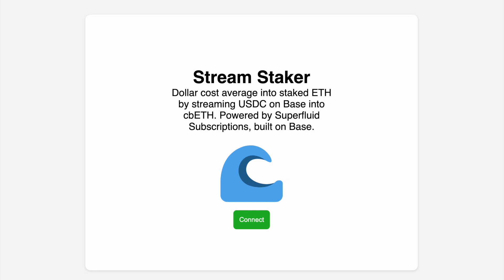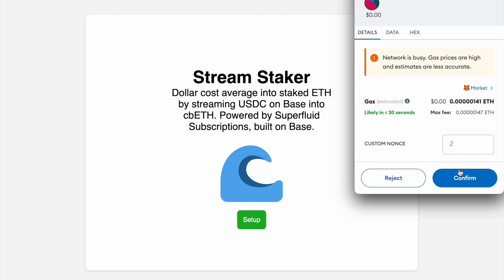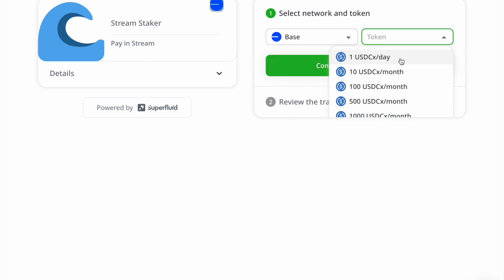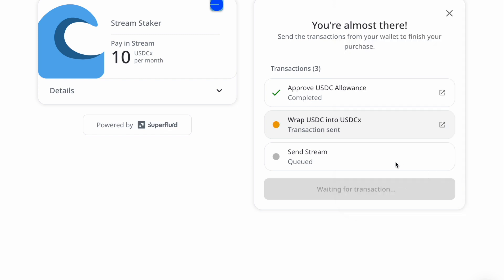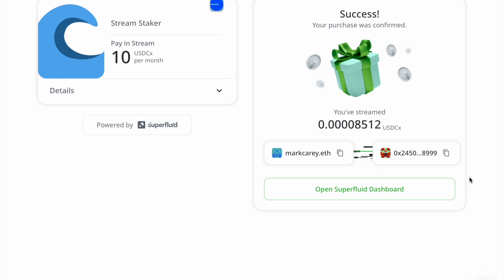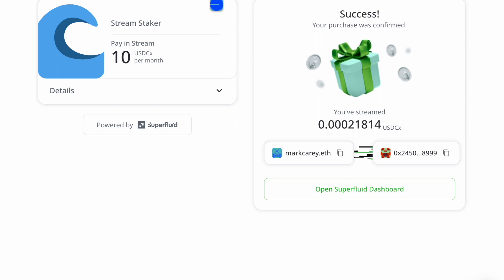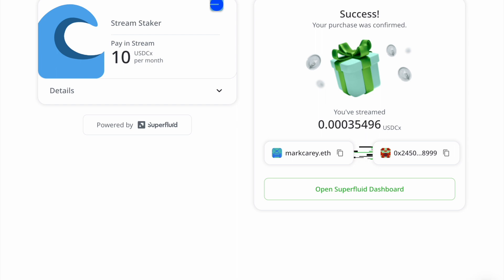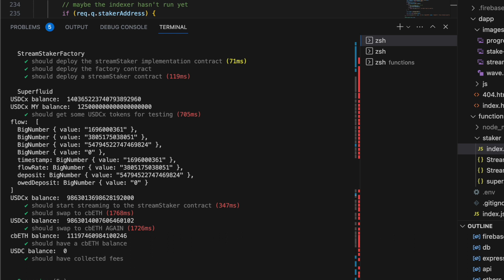Stream Staker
Dollar cost average into staked ETH by streaming USDC on Base into cbETH. Powered by Superfluid Subscriptions, built on Base.